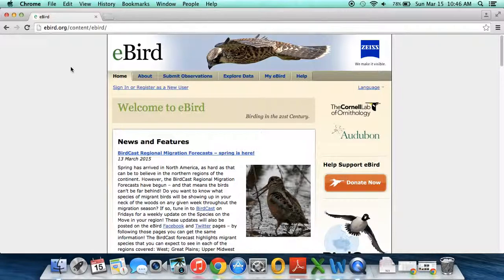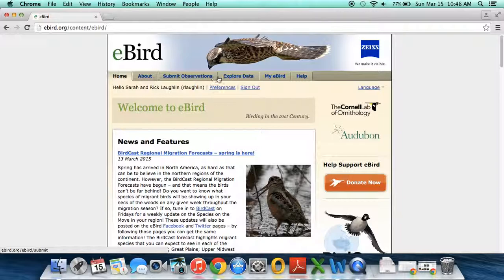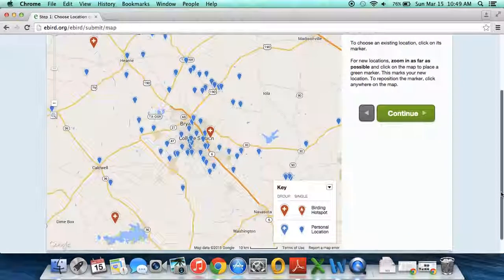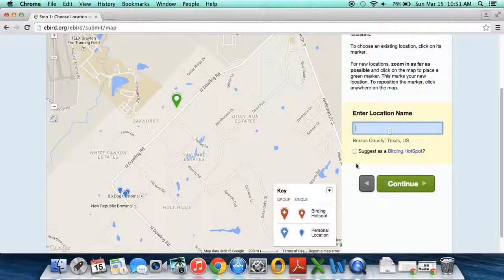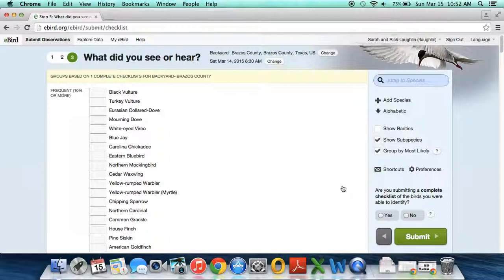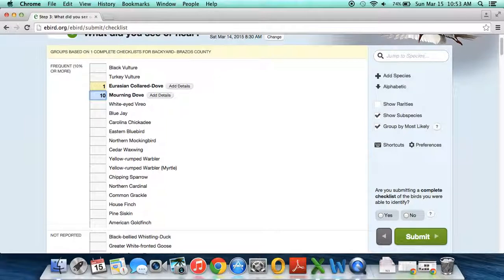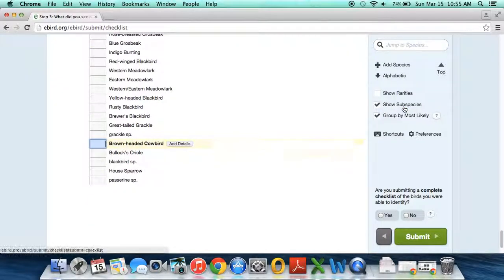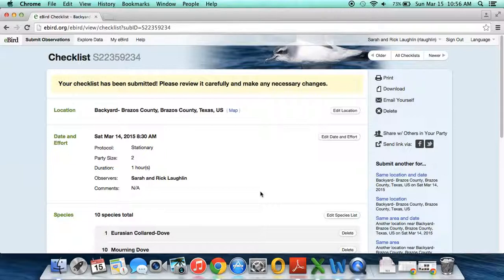Submit Ebird Checklist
Quick overview of how to register with Ebird.org and submit a checklist with your birding observations.